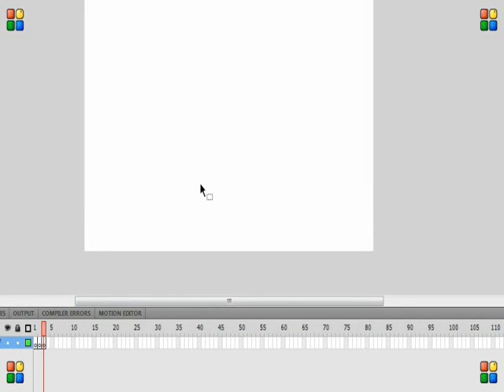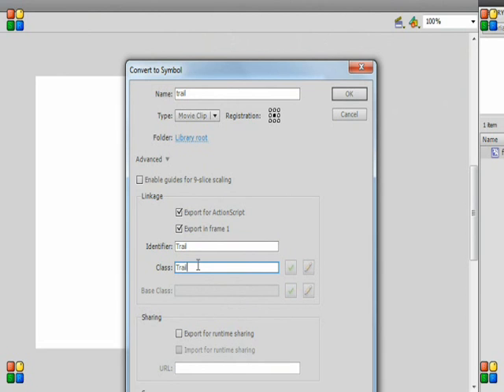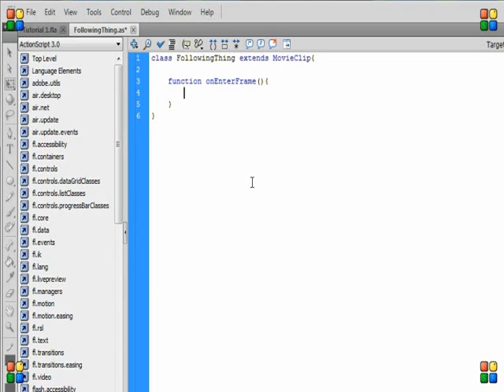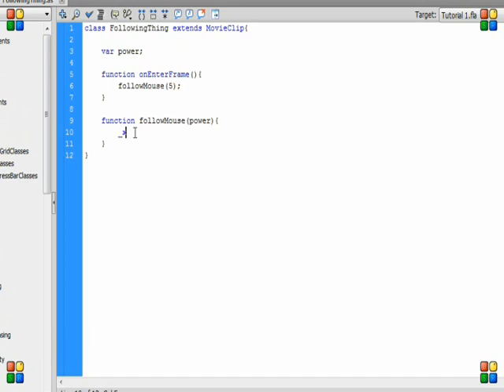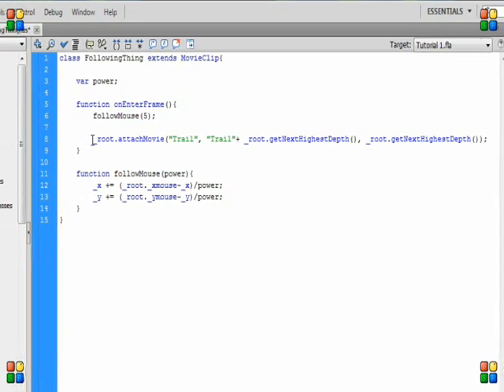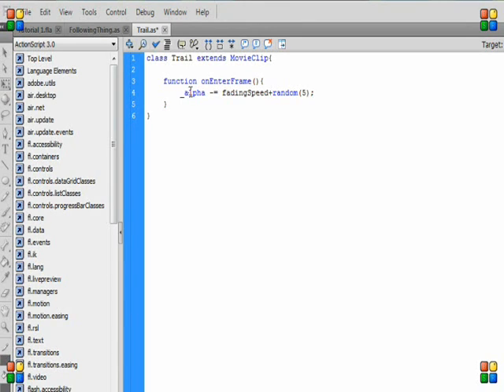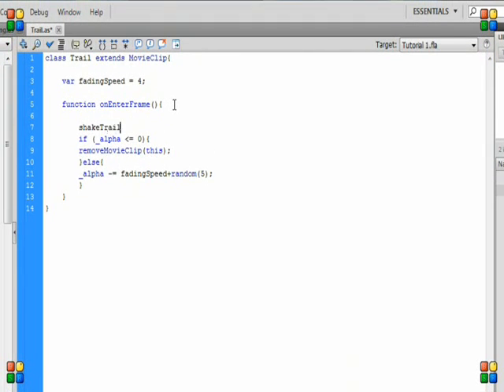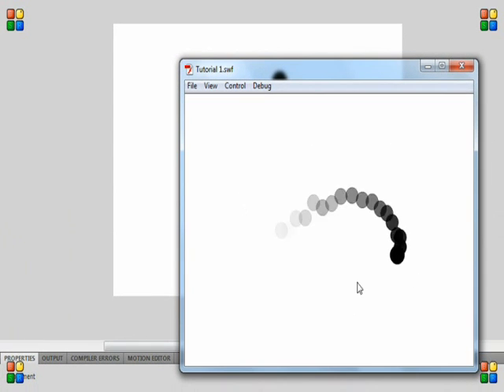As2 Tutorial: Classes and attachMovie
My first tutorial. I know my voice is all shaky and everything and I couldn't really explain things properly, I'm just not used to talking into the mic yet. ;p